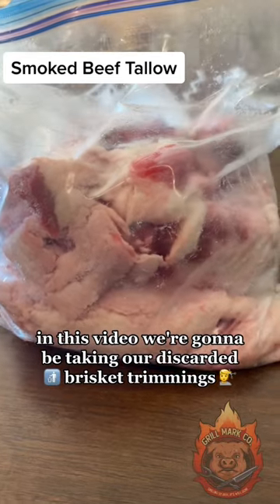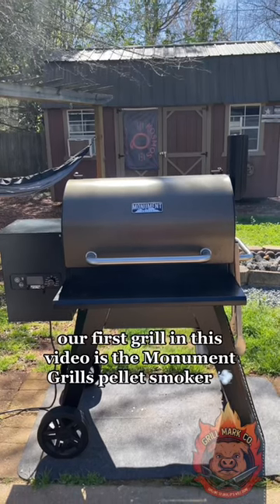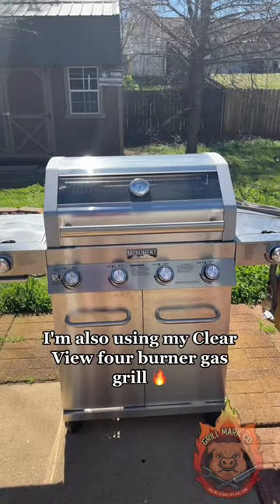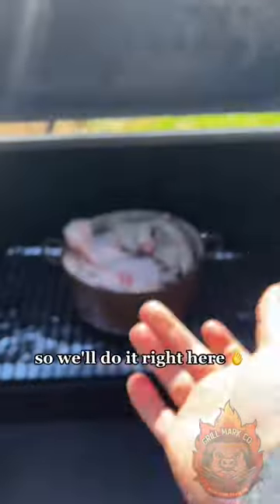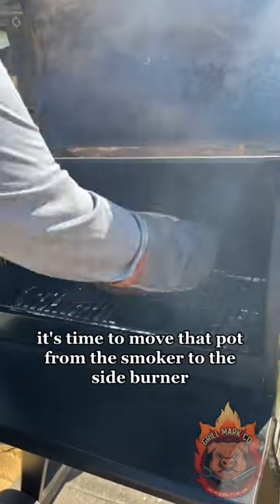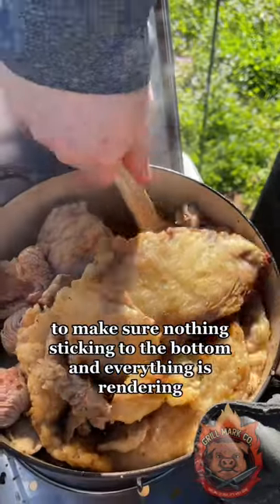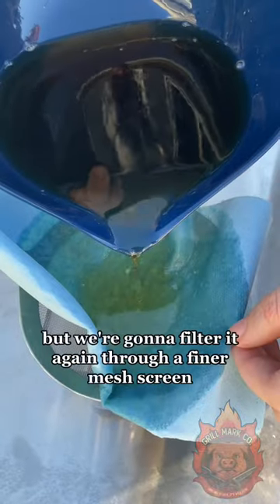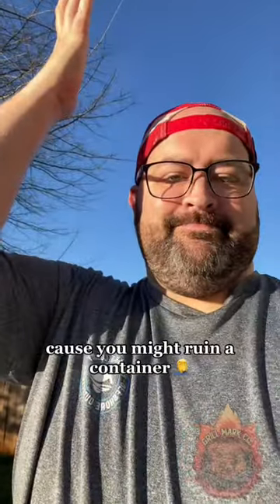Smoked Beef Tallow